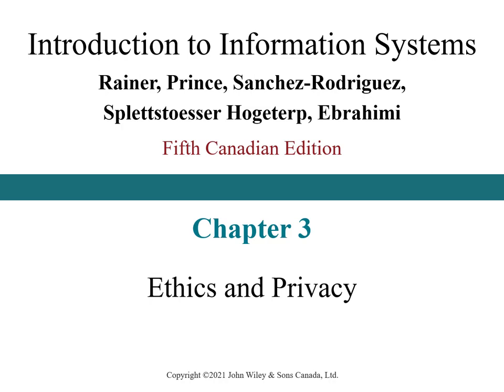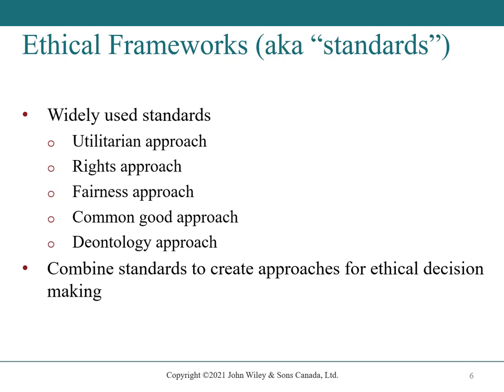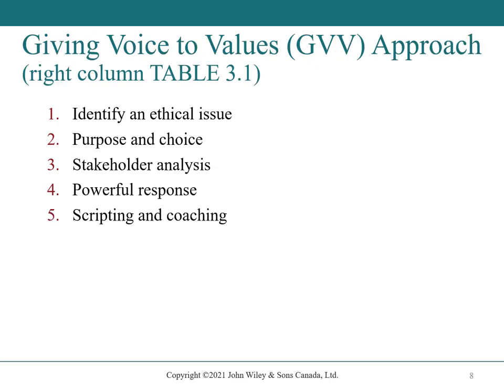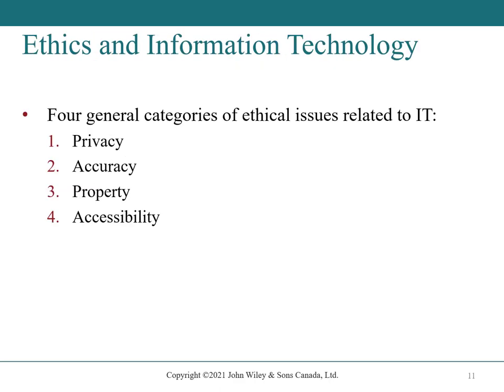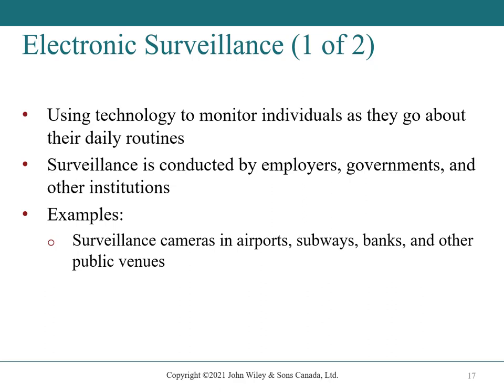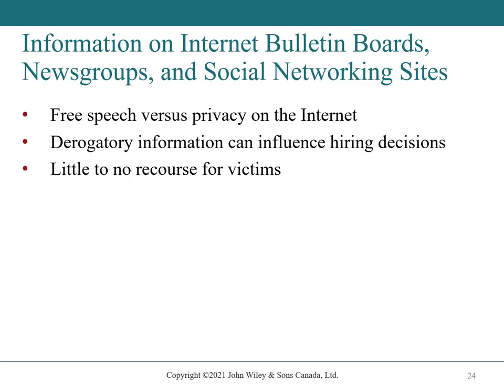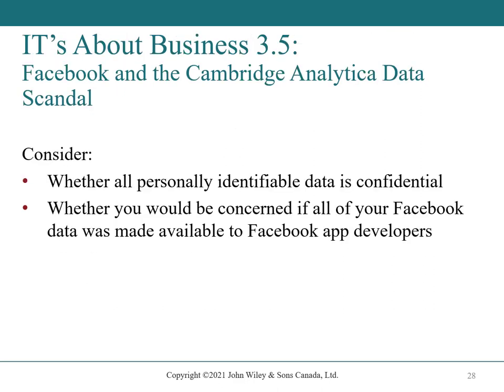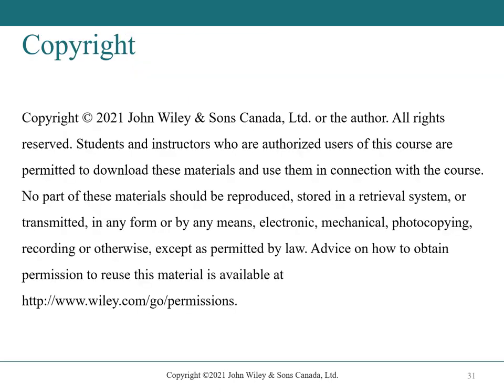COIS1620 IISCE Ch03